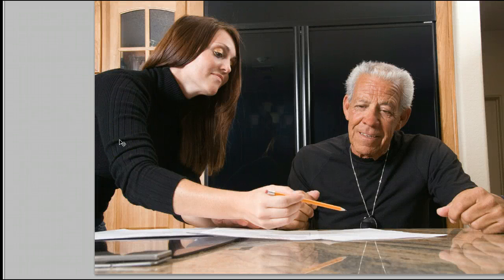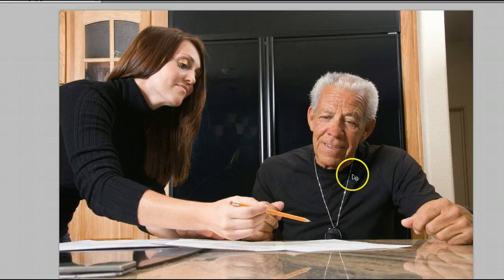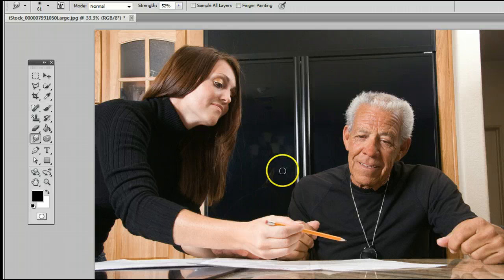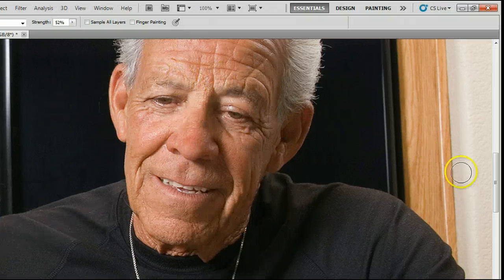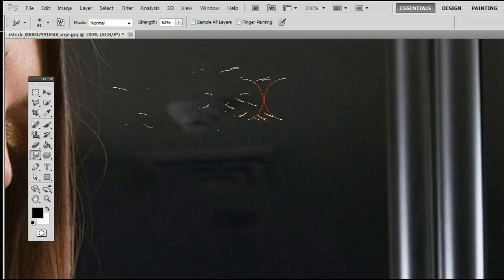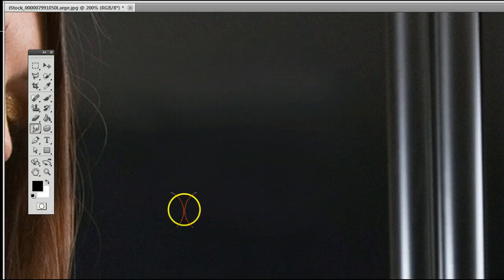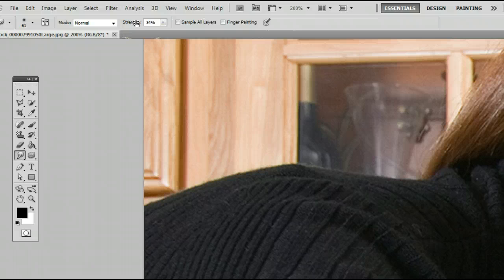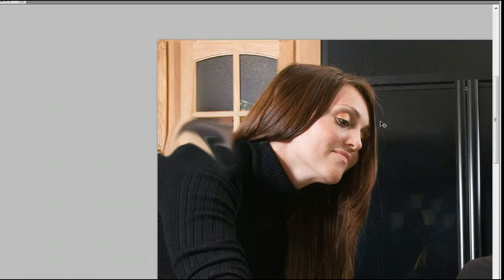How To Use The Smudge Tool in Adobe Photoshop CS5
How To Use The Smudge Tool in Adobe Photoshop CS